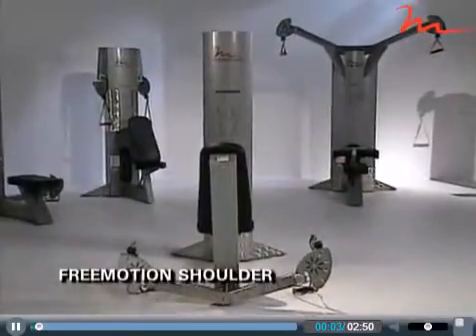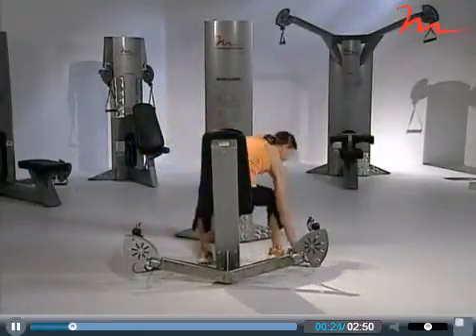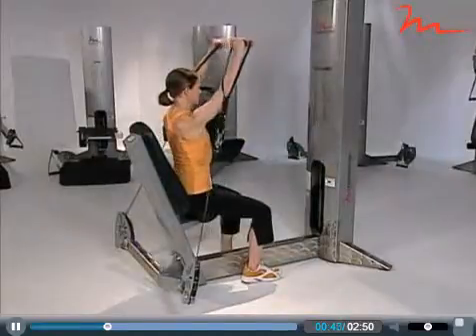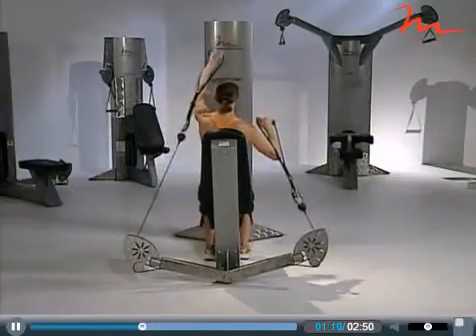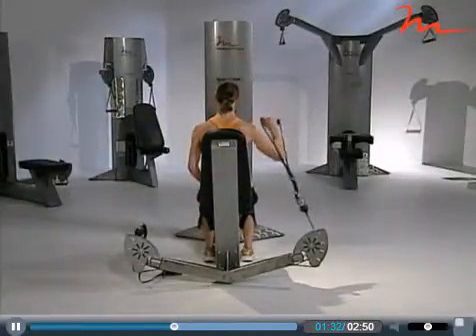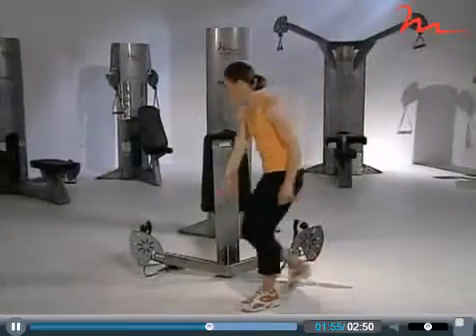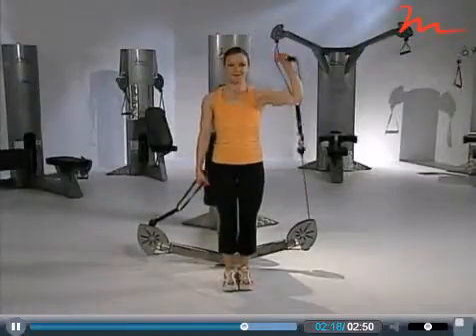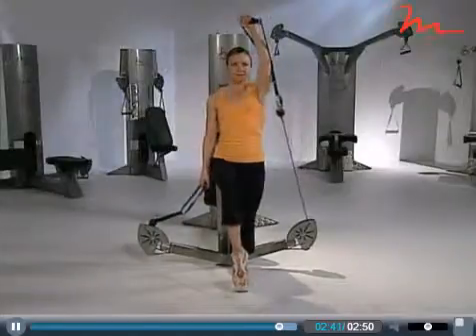Free Motion Shoulder